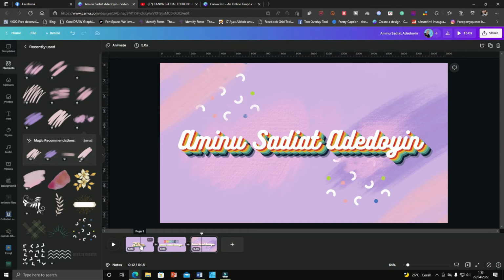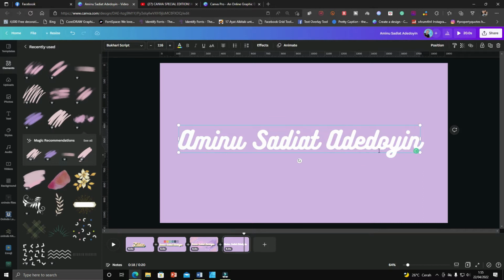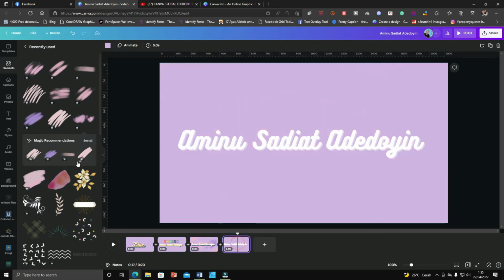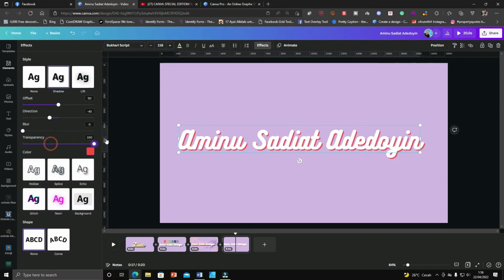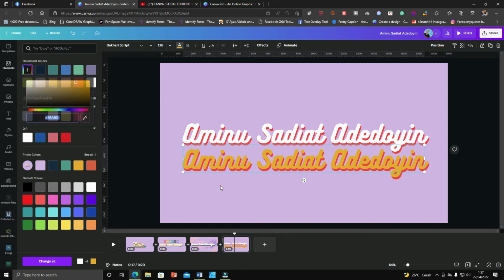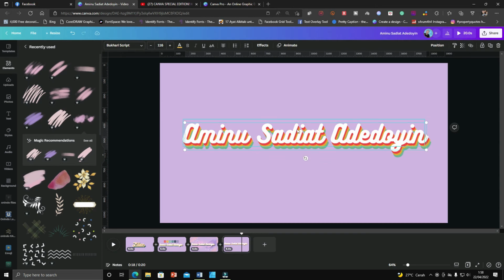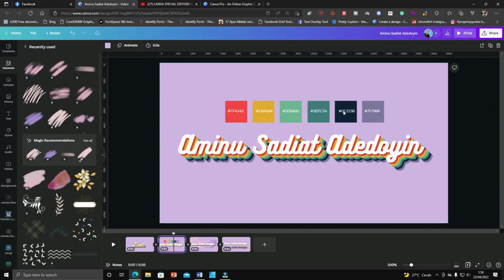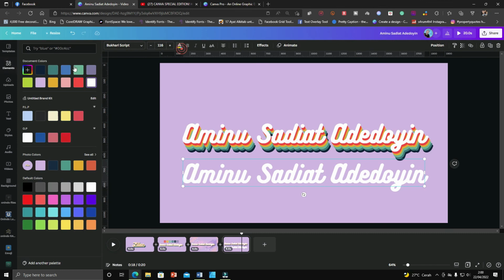CANVA SPECIAL REQUEST! How to make a shadow like a rainbow on the text?. A question from Aminu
Special edition canva! SPECIAL EDITION CANVA! How to make a shadow like a rainbow on the text?. A question from Aminu
The elements used in this tutorial are as follows:
1. Red (FF4242), Yellow (EBA934), Light green (5DB495), Dark green (307C7A), Dark blue (0C2238), Gray (7F799F)
2.  Bukhari Script font
If you want to learn how to make towel animal folding using a towel, watch them all here alphabetically